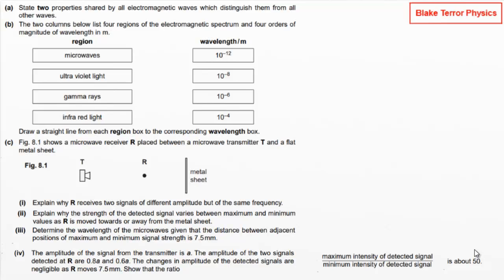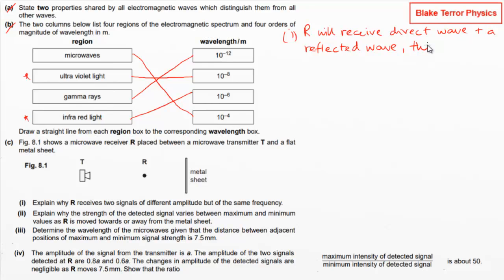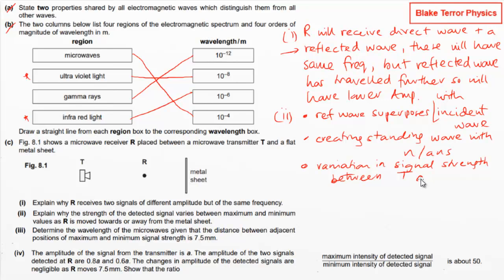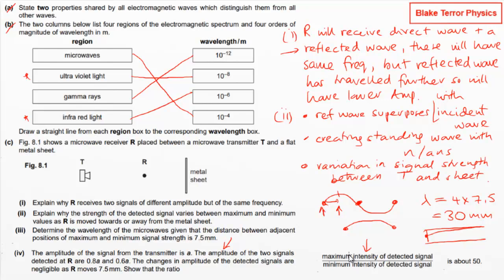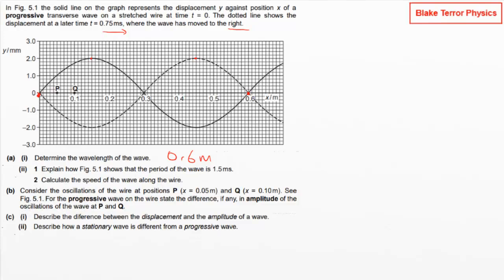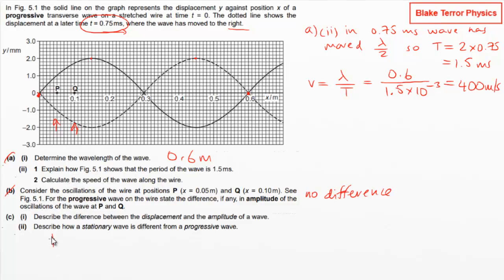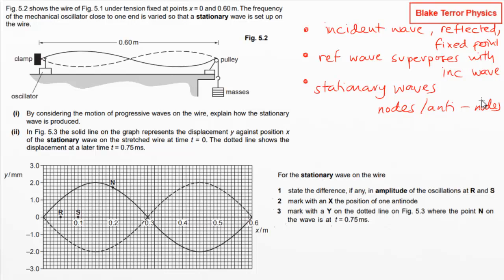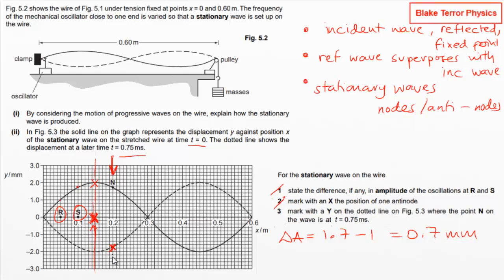Practice Questions (A-level Physics) - Waves and Optics 3